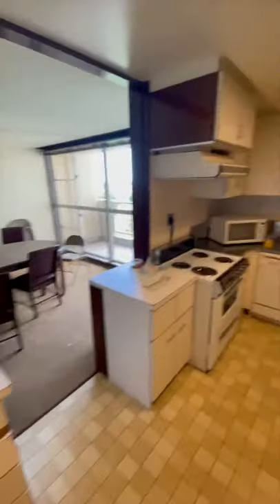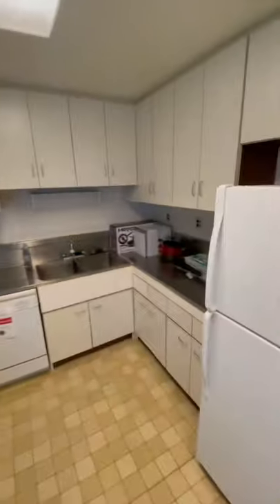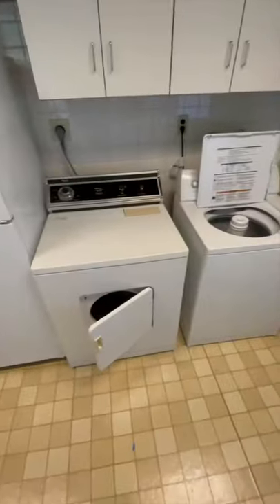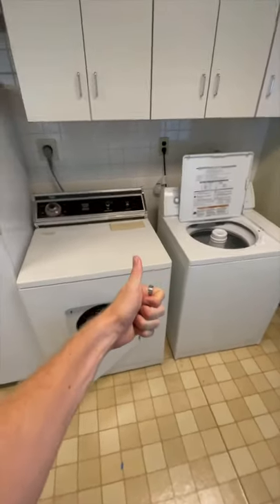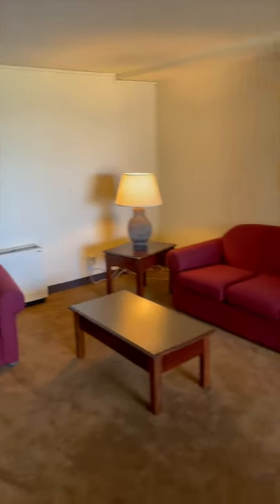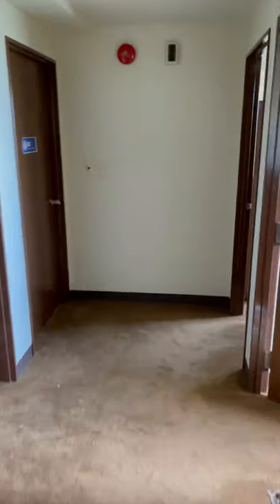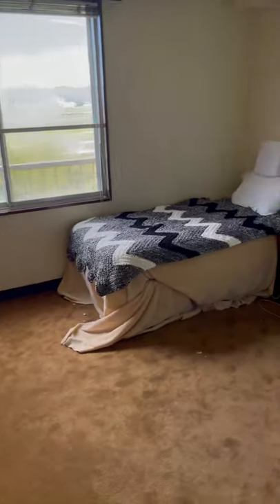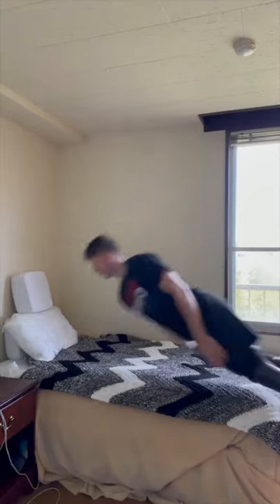Checking If the Beds are Made of Cardboard!